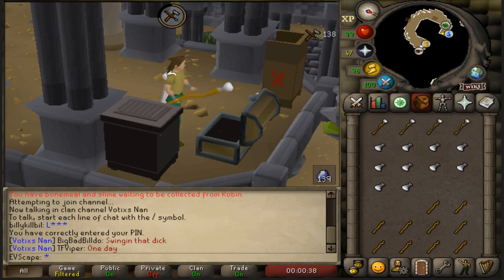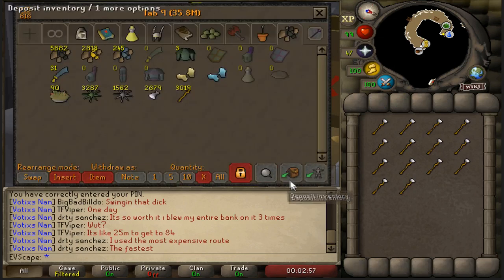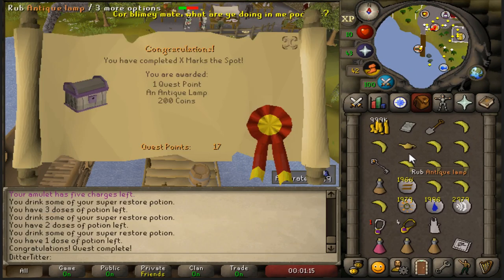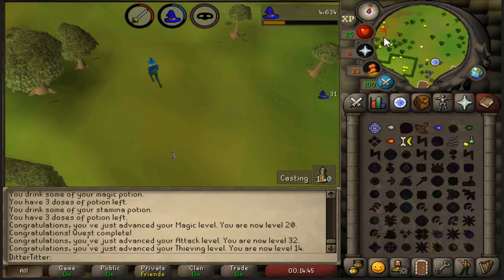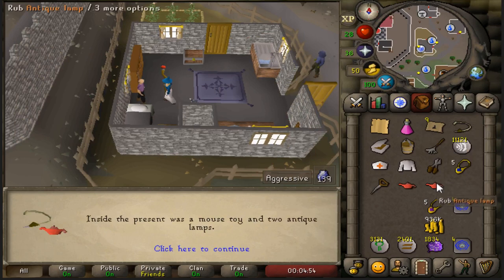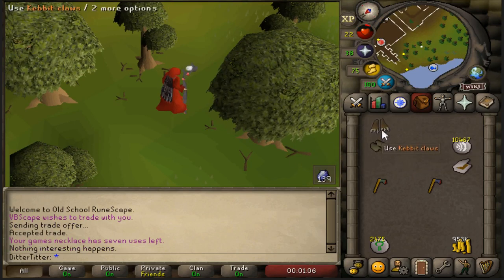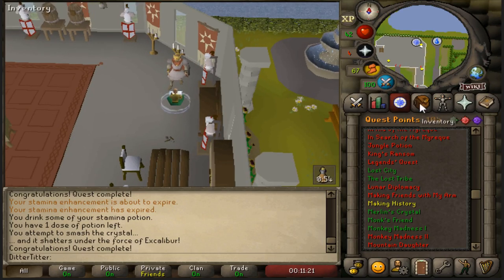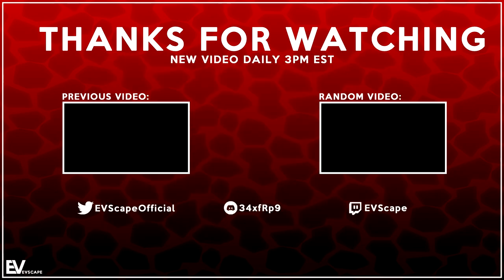How Quickly Can I Make A Berserker Pure With Unlimited Money | Episode #1